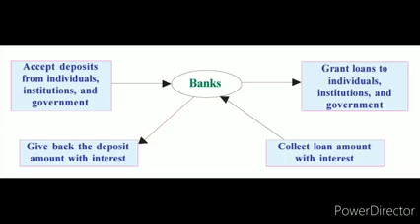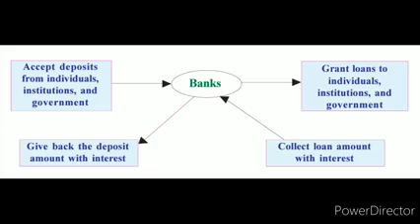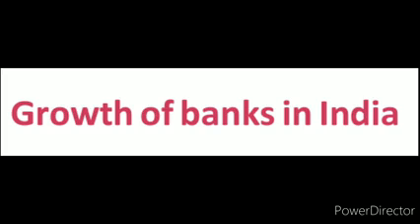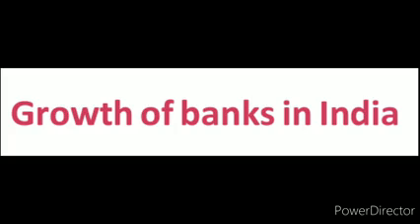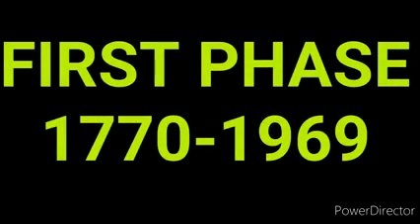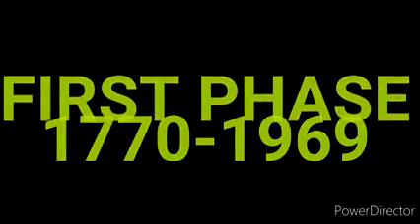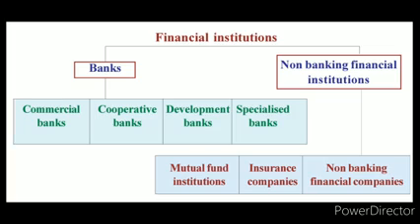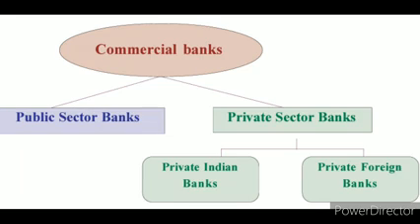ENG SSII CH 9 PART I